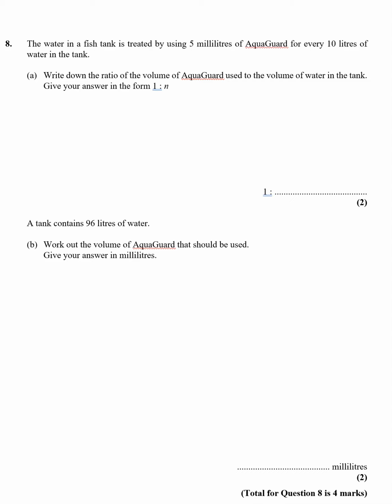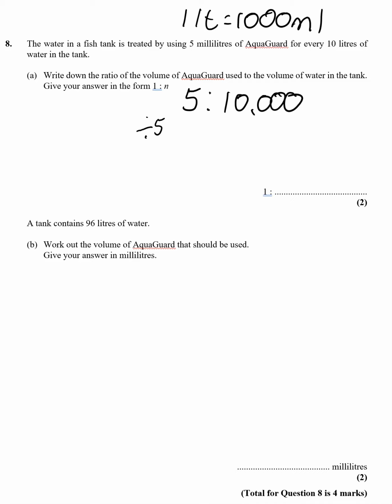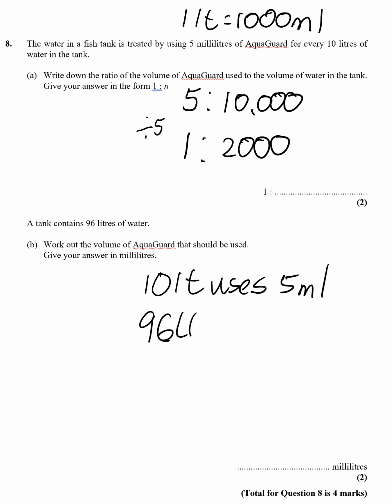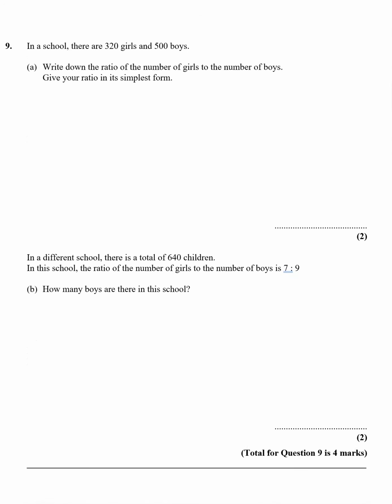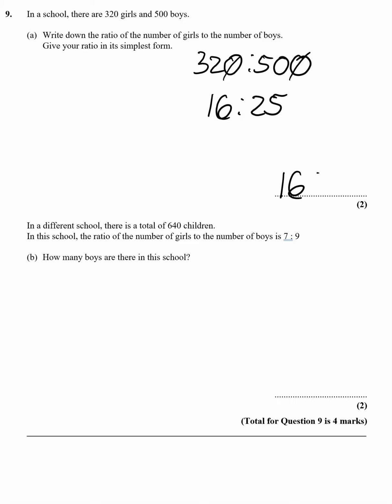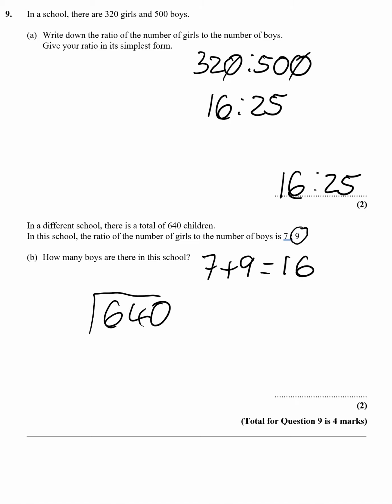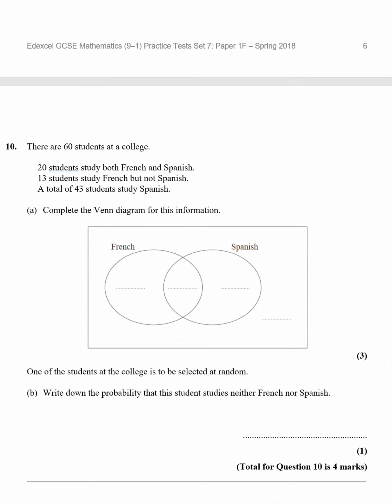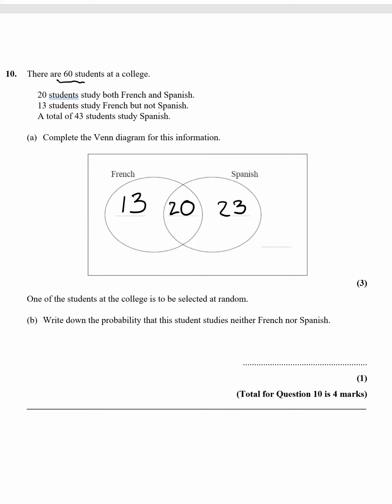Practice Paper 7 1F qu 8 10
2nd part